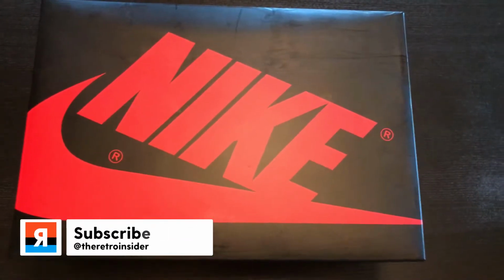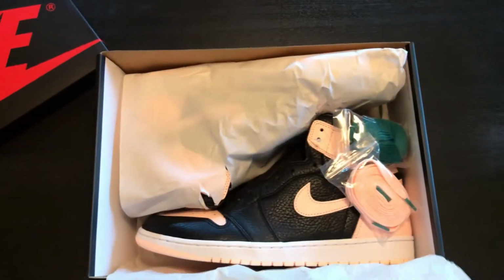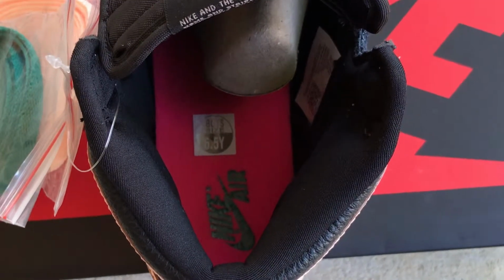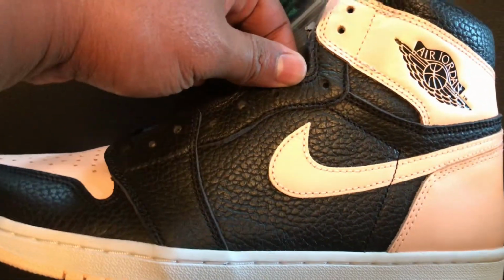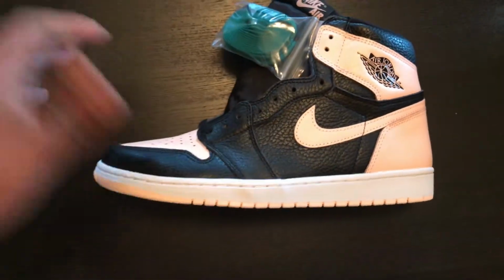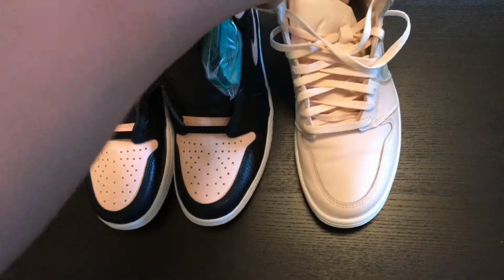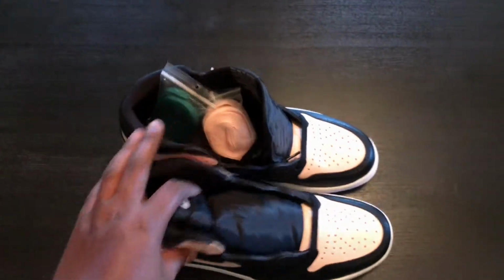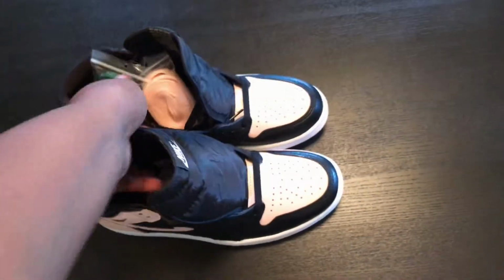Air Jordan 1 High OG "Crimson Tint" | Sneaker Snag Review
VIDEO QUICK LINKS

01:23 - Shoe Overview
02:55 - Shoe Commentary

VIDEO DESCRIPTION
In this video, we take a closer look at the Air Jordan 1 High OG "Crimson Tint" that was released on April 12, 2019 for a retail price of $160.

This shoe features color blocking that resembles the OG "Breds", "Shadows", & "Royals", but replaces the tradition leather and colors with pebbled leather and a light pink, respectively.

Want more information on this shoe?

THE RETRO INSIDER
If you're into classic retro sneakers, you've landed in the right place. We're an independently owned and operated media force bringing you the latest news, reviews, & how to cop tips from the latest brands such as: Nike, New Balance, Saucony, Adidas, Asics and more.